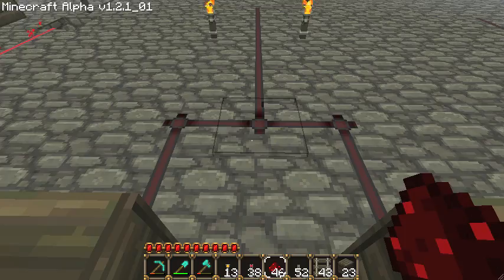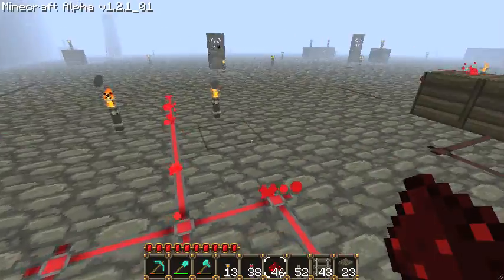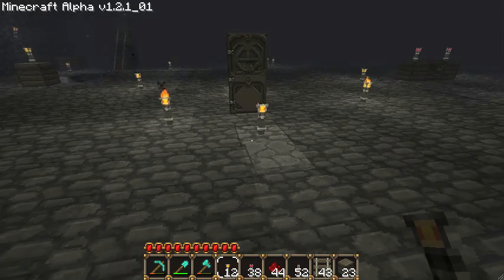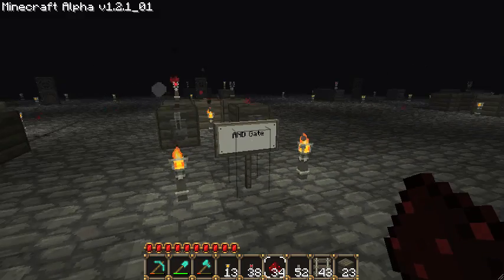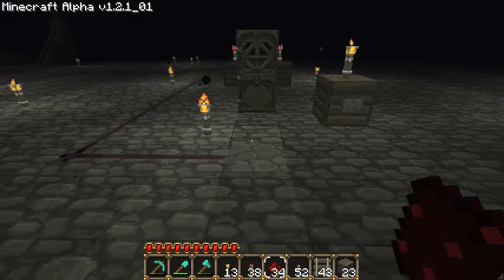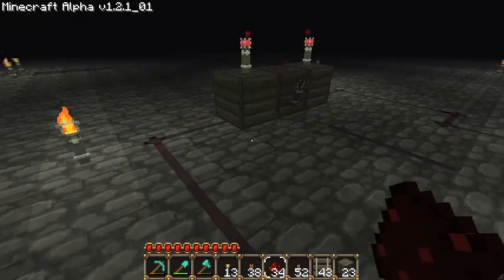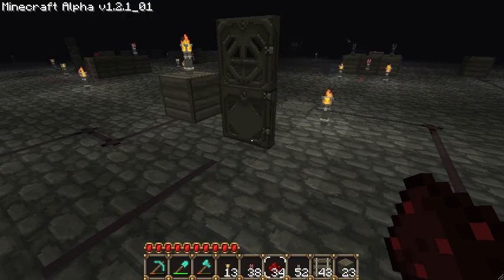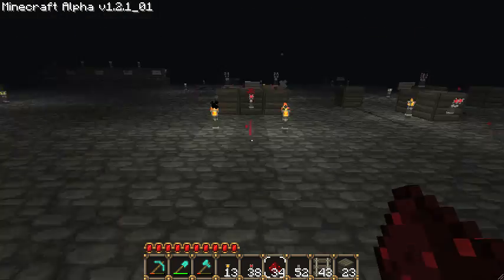Redstone Tutorial: AND and OR Gates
Second part of my new tutorial series on redstone.  Covers AND and OR logic gates, as well as the inverse gates (NOR and NAND gates).